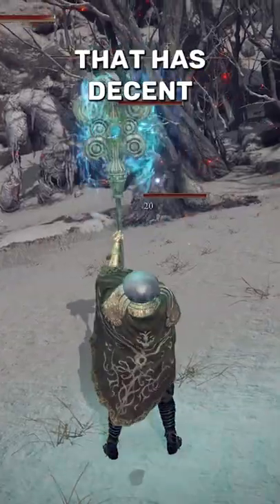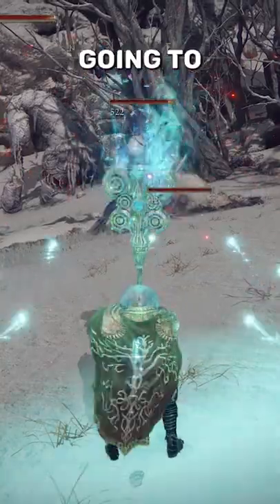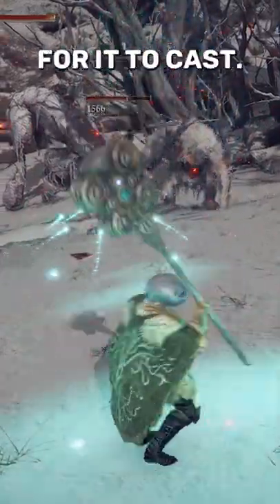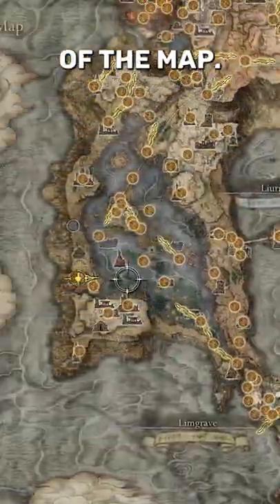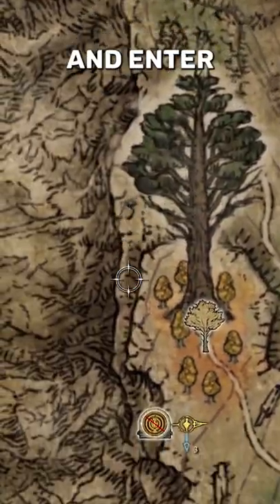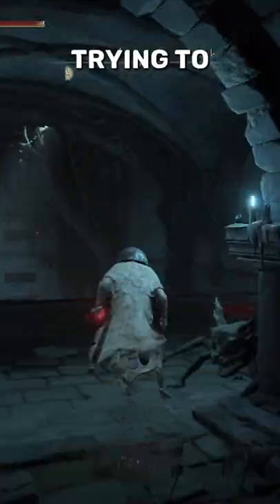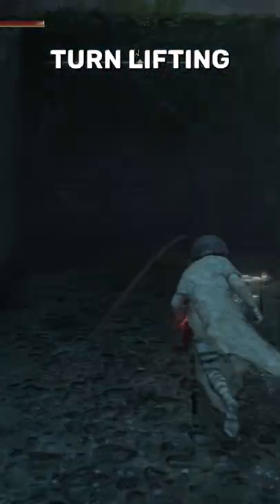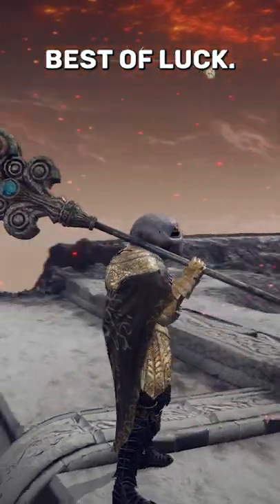Elden Ring - Watchdog's Staff Location (Illusionary Wall)